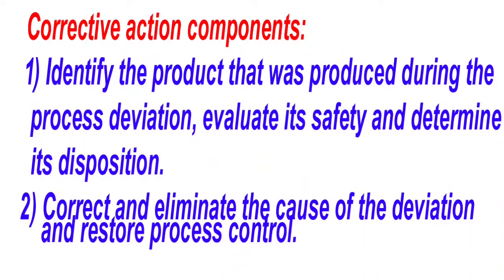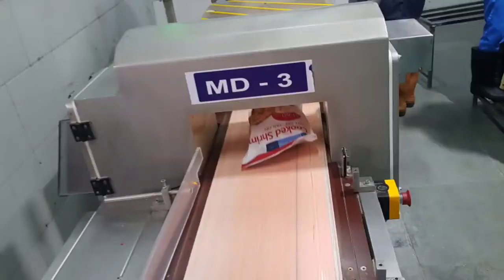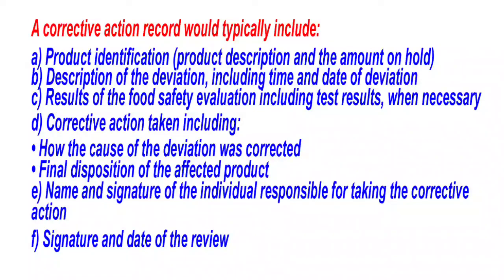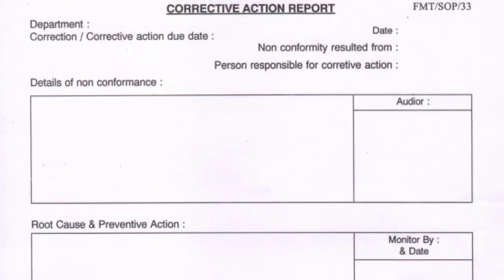HACCP Principle 5 Establish Corective Action Procedures